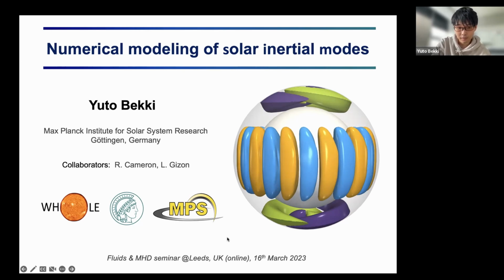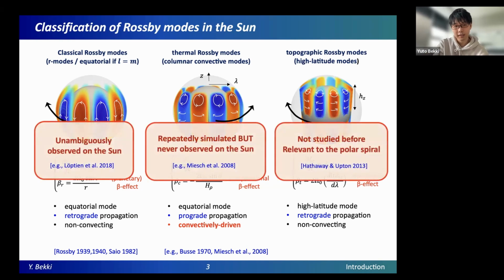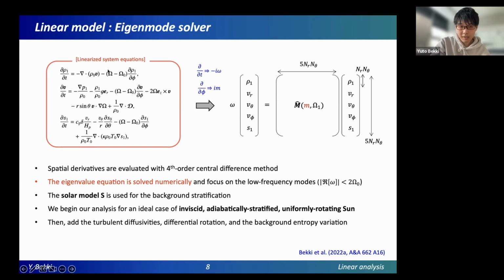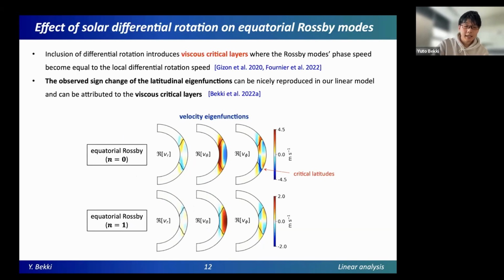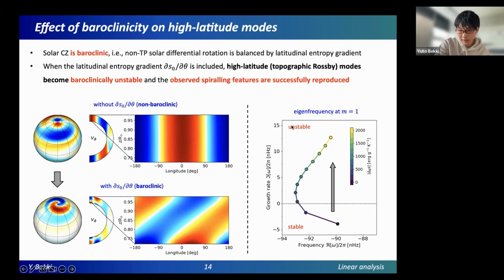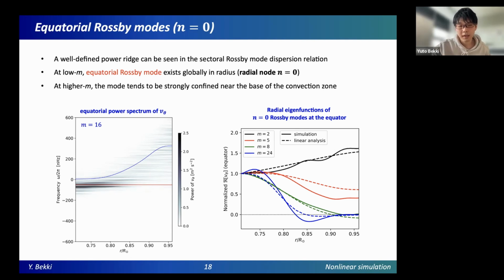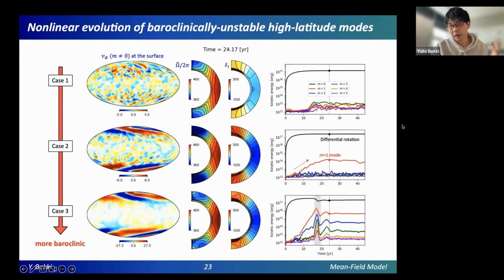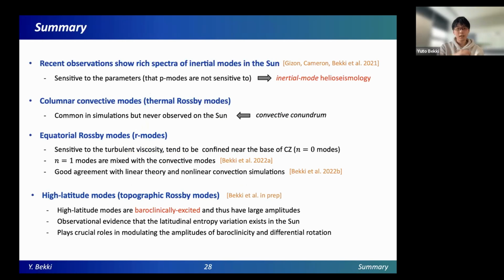Numerical modeling of solar inertial modes - Yuto Bekki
Fluids and MHD Seminar | Yuto Bekki | 16th March 2023